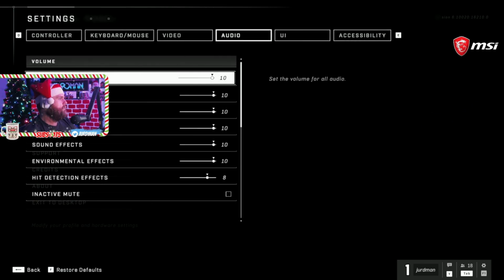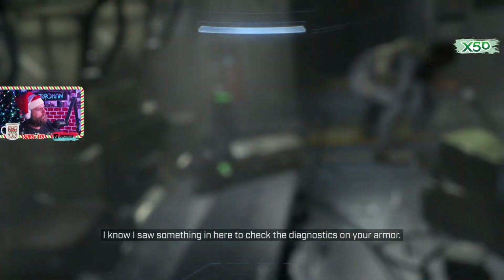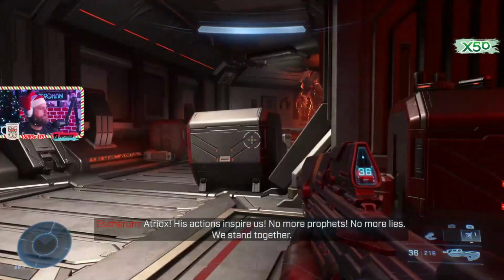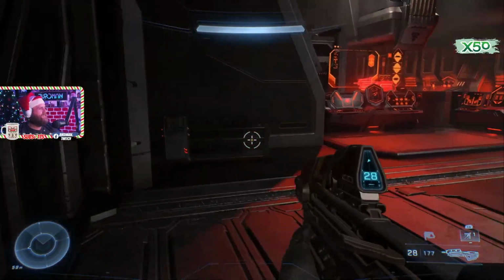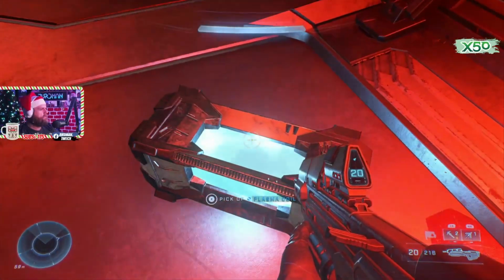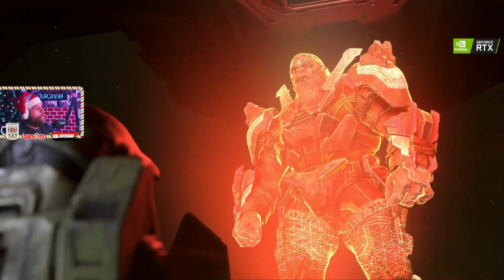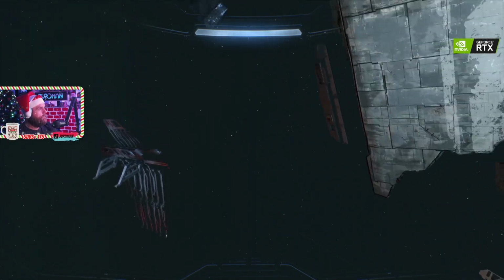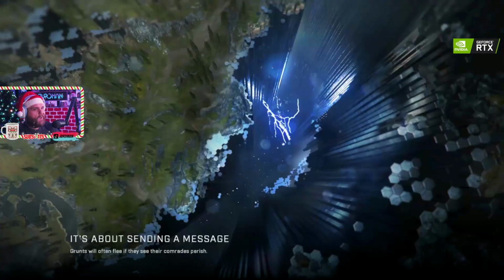Halo Infinite CAMPAIGN FIRST HOUR GAMEPLAY!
Thanks to XBOX ANZ for the EARLY ACCESS!

9:30PM - 2:30AM SYDNEY